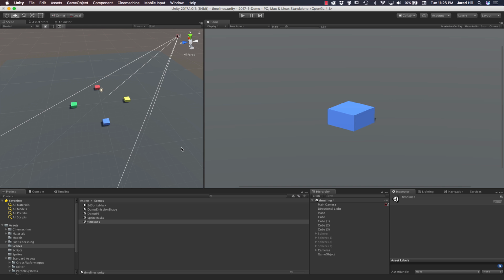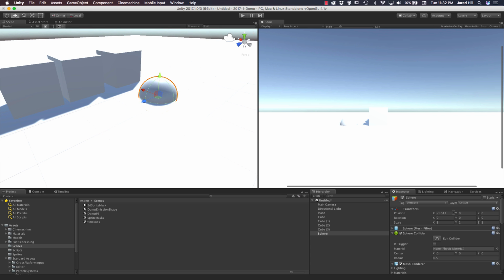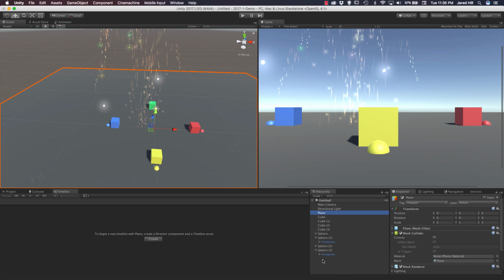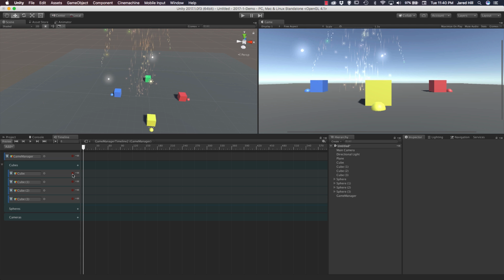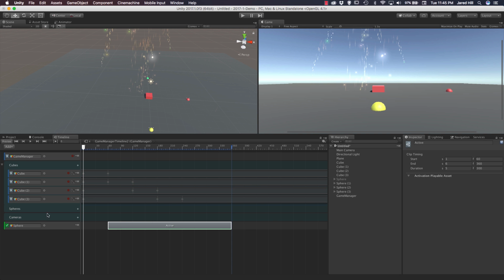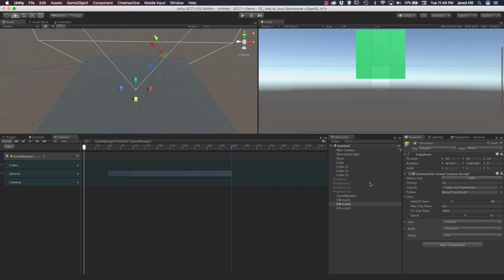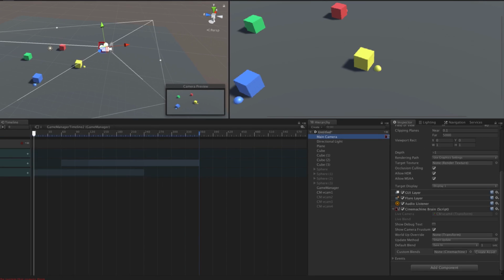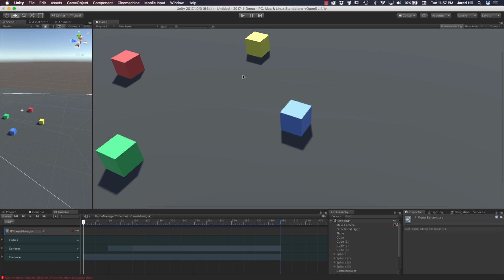Unity 2017.1 New Features Timeline and CineMachine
Hello Coders, in this video we create a quick 3d animation cut scene using Cinemachine cameras, and the timeline tools in Unity3d 2017.1. We will be creating several track groups in our timeline to organize our cut scene tracks that will include animation tracks for 3d cubes, activation tracks for 3d spheres, and activation tracks for our cinemachine cameras. For cinemachine cameras, we will make use of Virtual cameras in Unity 3d, change our blending mode, and change the transition blend time for our cinemachine brain.